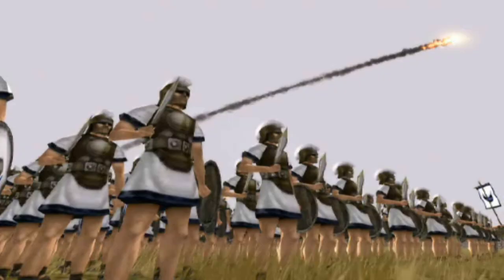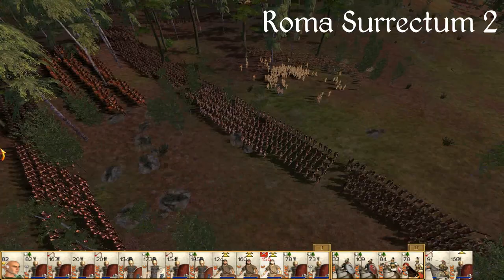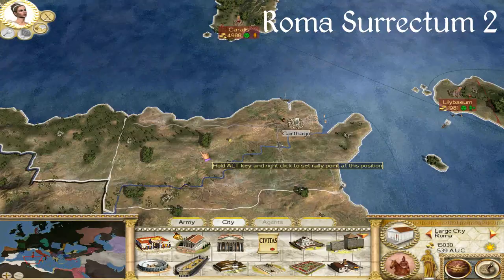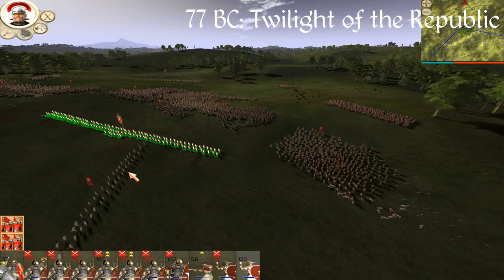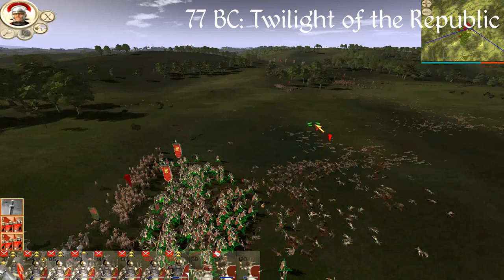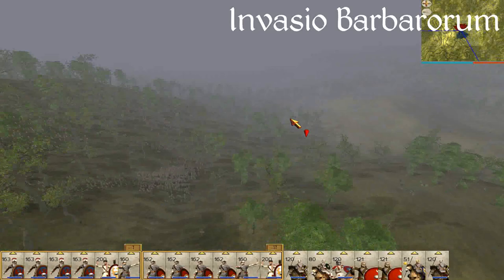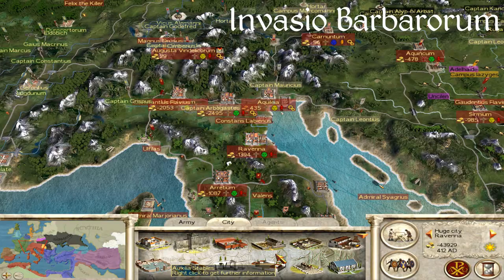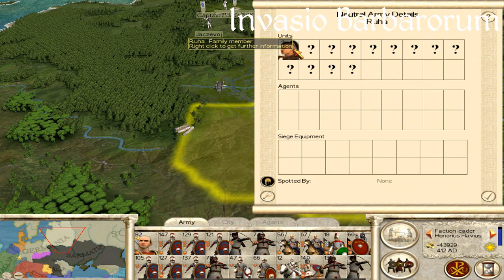How Shall We Play Rome: Total War? [Poll]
Soon I'm going to be doing a Rome: Total War LP, and since there's loads of different ways to play the game I figured I might as well ask you guys what you'd like to see most.

This first video is to determine what version of the game we play, and the next will be to determine what faction we play as.

I will also do a tutorial on installing the mod that gets picked (if we choose a mod, that is - vanilla is still an option).